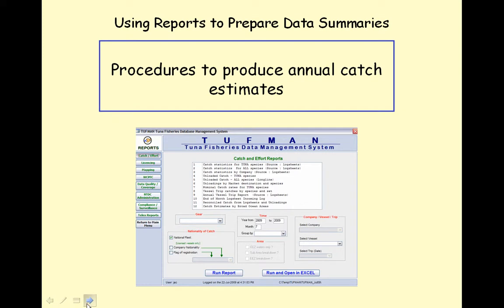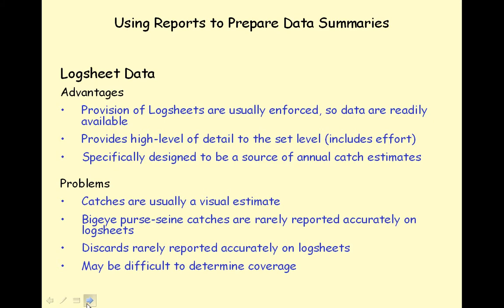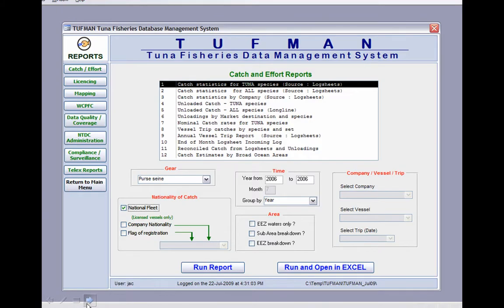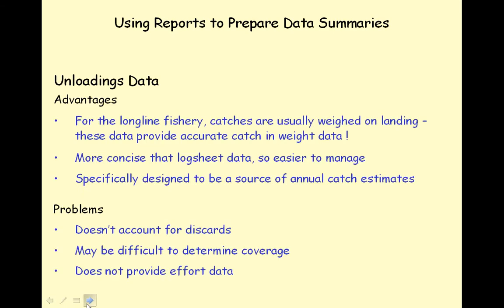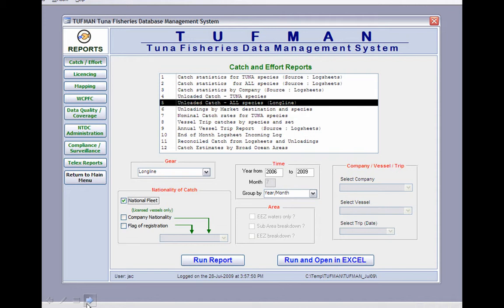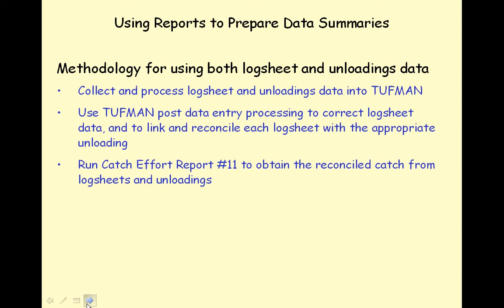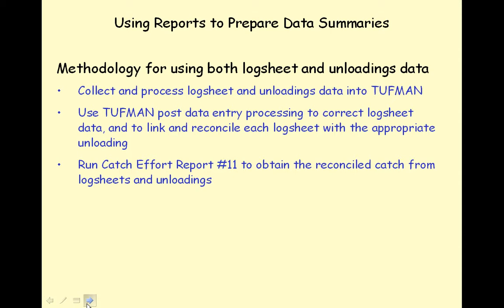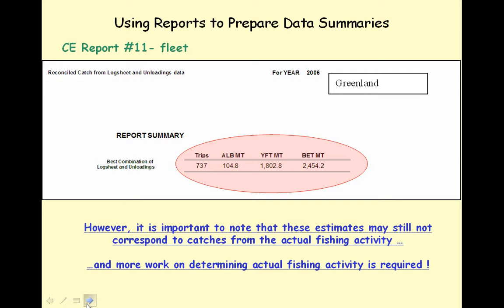L16 01 Procedures to produce annual catch estimates